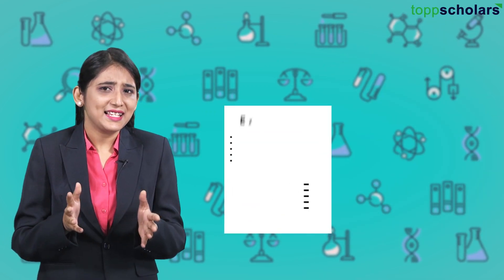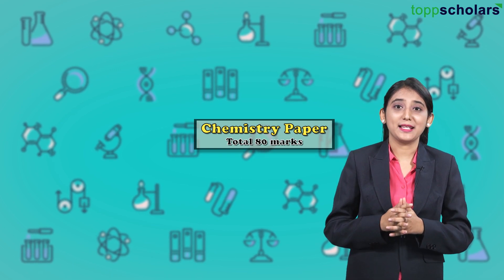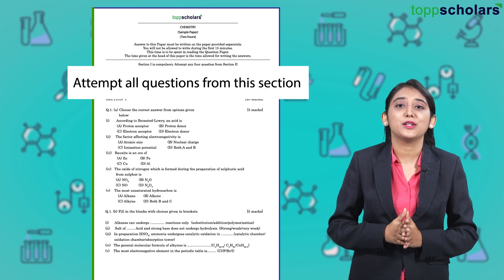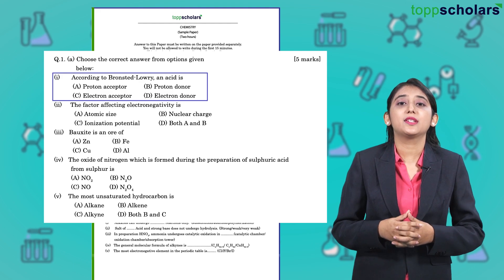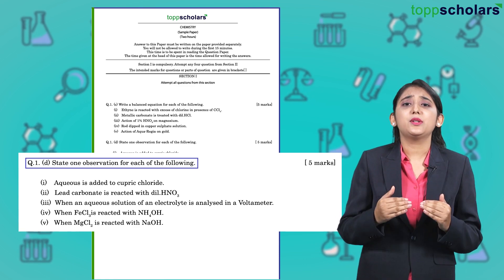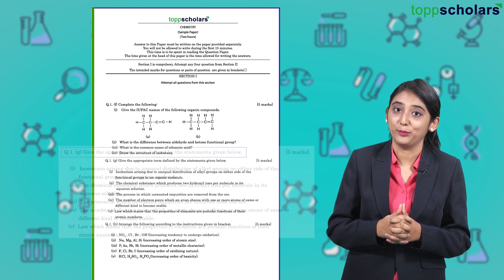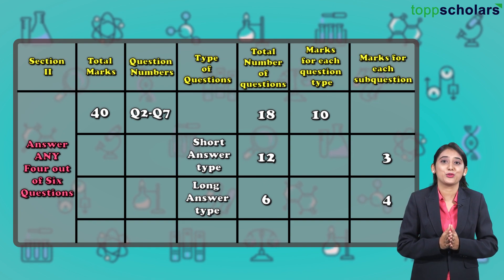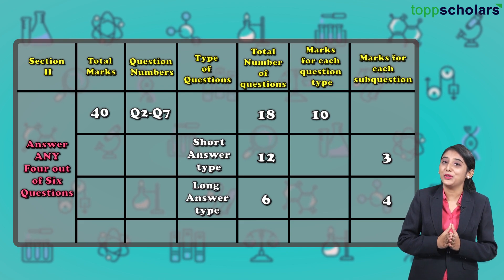Chemistry Paper Pattern and Weightage for 10th Standard | ICSE Board 2020 | ToppScholars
ICSE Board Examination is round the corner and students are seeking for the guidance on what will be the paper pattern and the weightage of Chemistry examination in 10th standard

We, the toppscholars are here to help all the ICSE board students with proper analysis of the paper pattern of Chemistry paper which will help the students to plan well. This video is a must for all the students before they appear for the examination. We hope it’ll benefit all the students.

We insist you to visit our website to get the most important questions, mock test, last minute revision, sample papers, real time doubt solving and much more content which can help you to score good marks in your ICSE board examinations.

Wish you all the luck for your 10th exams, hope you all will do well.
For any queries you have, post in the comment section below.